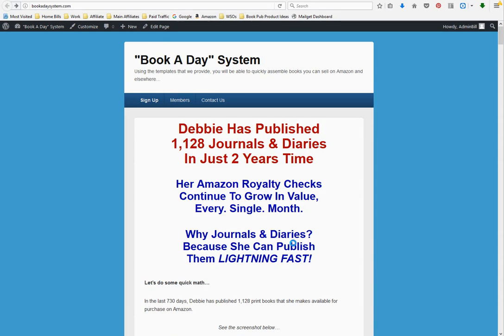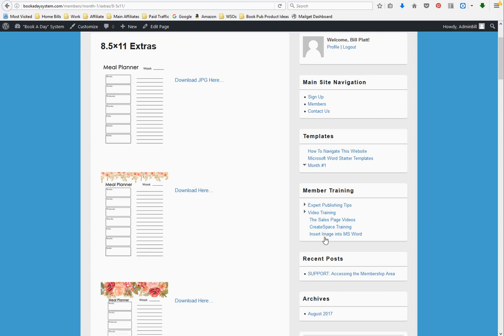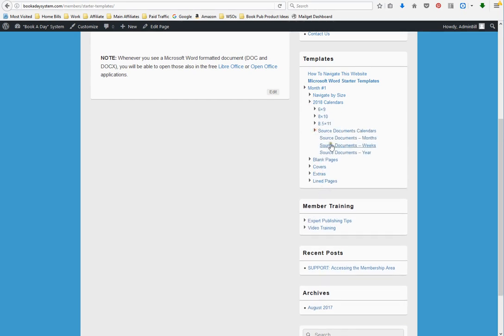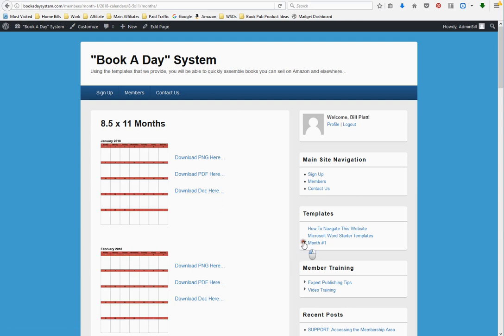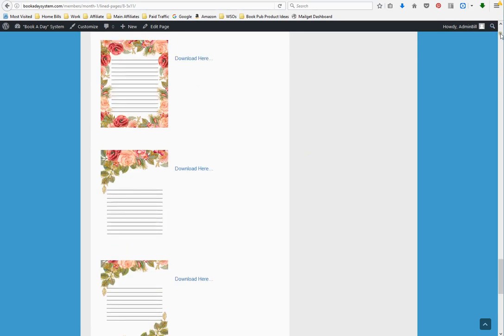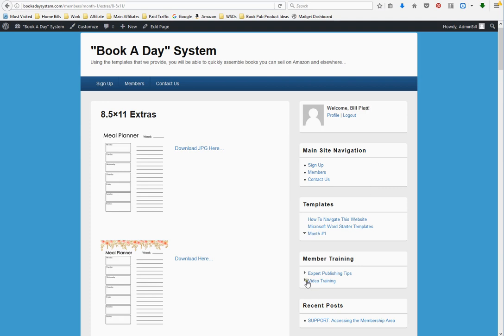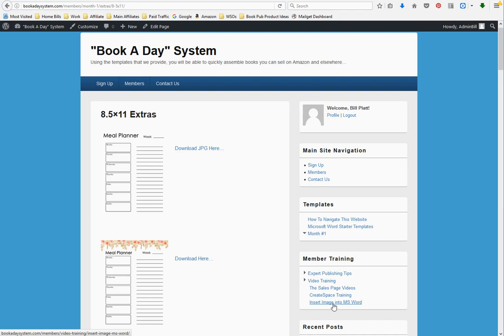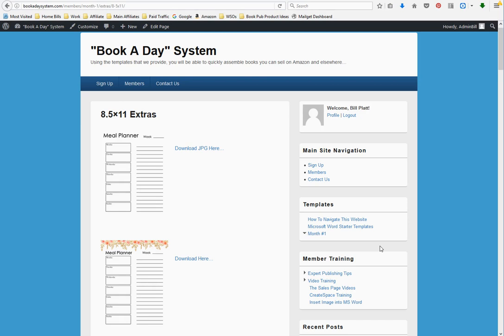"Book A Day System" Walk-Through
If you want to see what is inside the "Book A Day System" member's area and why you will want to have your own subscription, this video will demonstrate both to you.